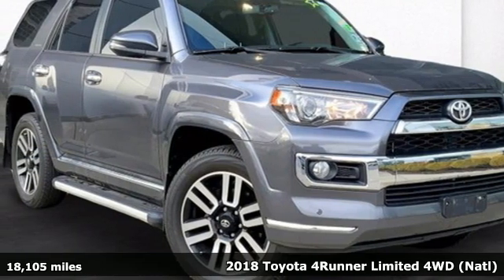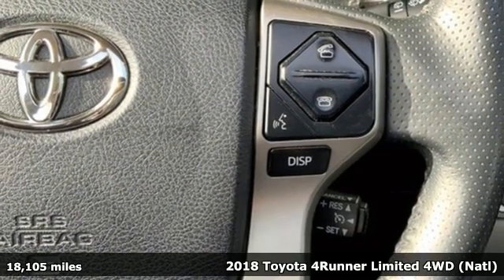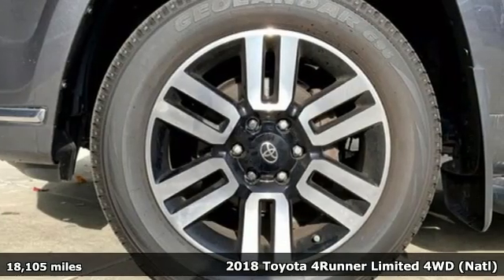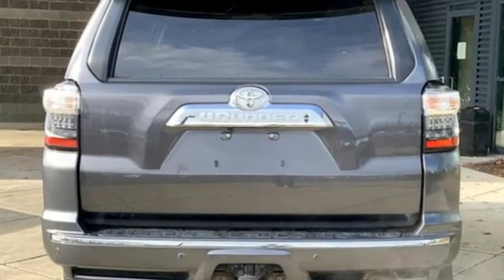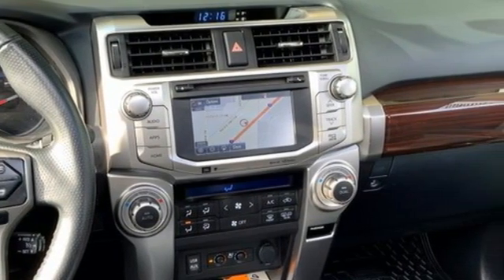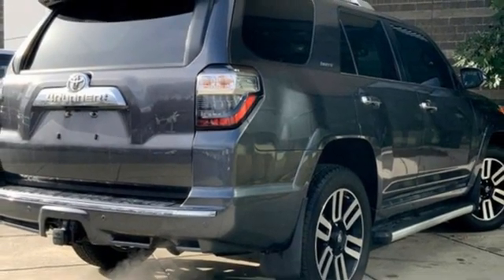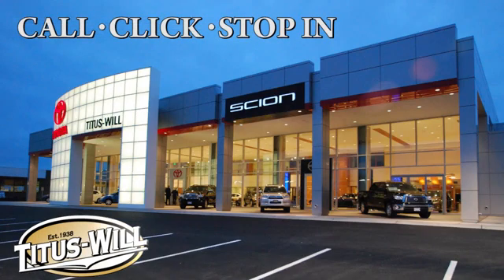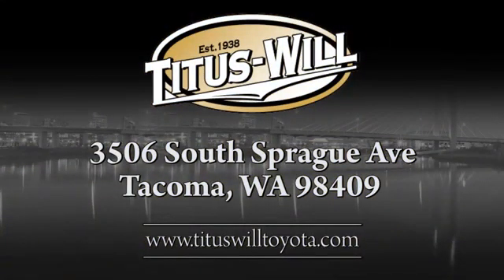2018 Toyota 4Runner Tacoma, WA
Year: 2018
Make: Toyota
Model: 4Runner
Trim: Limited
Engine: 6 4.0 L
Transmission: Automatic
Color: Magnetic Gray Metallic
Interior: Black Graphite
Mileage: 18105
Stock #: W0644
VIN: JTEBU5JR0J5505429
4 X 4, **LIFETIME POWERTRAIN WARRANTY**, ** **, Third Row 50/50 Split Bench Fold-Down Seat, 20 x 7.5 Unique Dual 6-Spoke Alloy Wheels, Auto-Dimming Rear-View Mirror, Body Color Heated Mirrors, Garage Door Opener, Heated/Ventilated Front Bucket Seats, Limited Package, Moonroof w/Tilt Up & Slide, Navigation System, Radio: Entune Premium JBL Audio w/Navigation, Right & Left Individual Air Conditioner.Titus-Will Toyota Pre-Owned ** ** The Giant Toyota Dealer at I-5 and Highway 16 in Tacoma. Magnetic Gray Metallic 4WDAwards:* 2018 KBB.com Best Resale Value Awards * 2018 KBB.com 10 Most Awarded Brands

Address:
3506 S. Sprague Ave